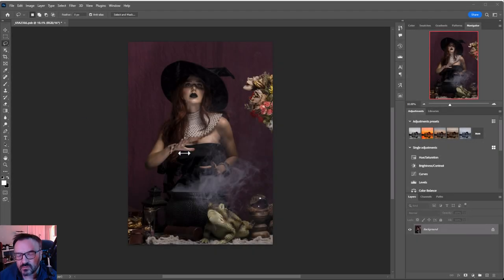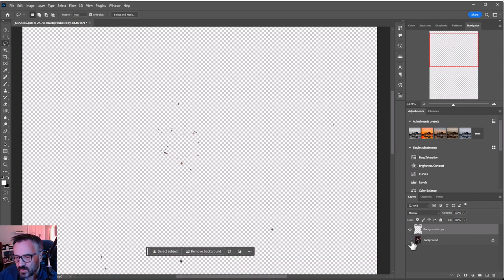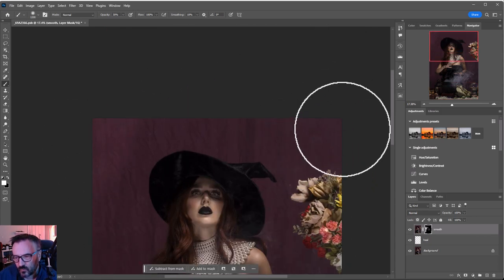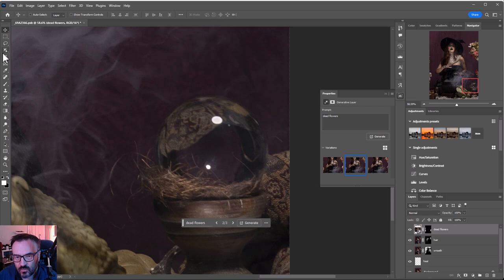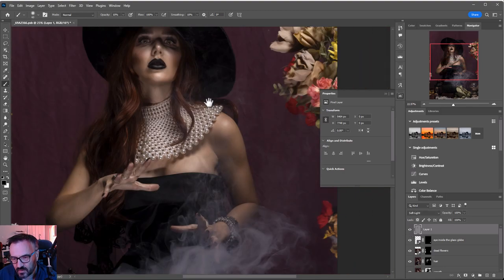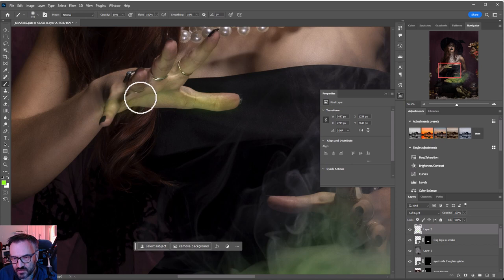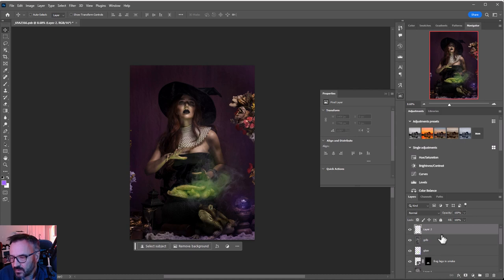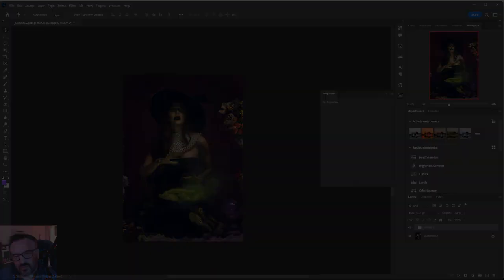AI in Photoshop. Power of Adobe Firefly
Creating composited retouching of the Witch photo in Adobe Photoshop, using AI Firefly and Healing tools.
Check new version of AI upscalers , try for free.

3D Art essentials